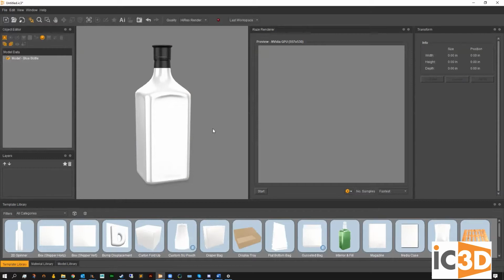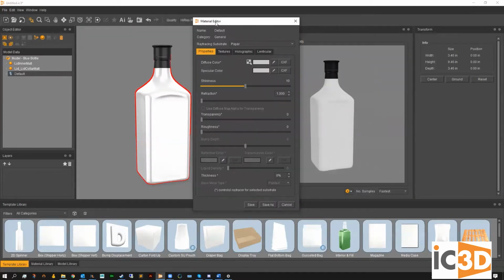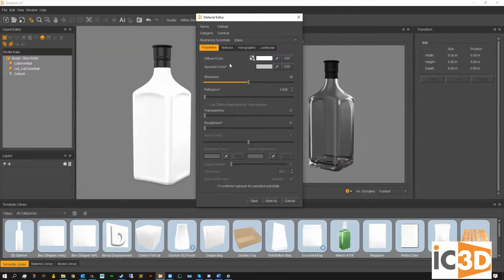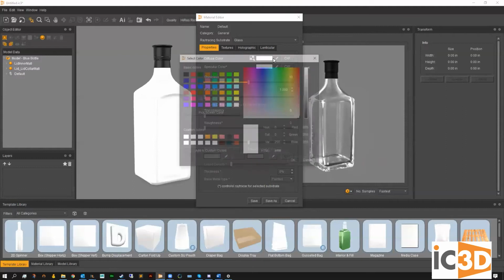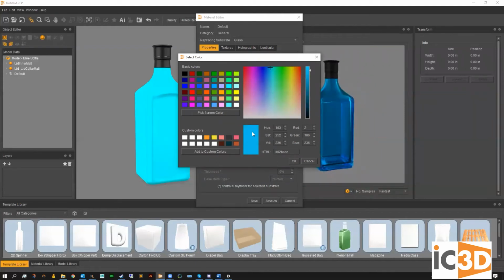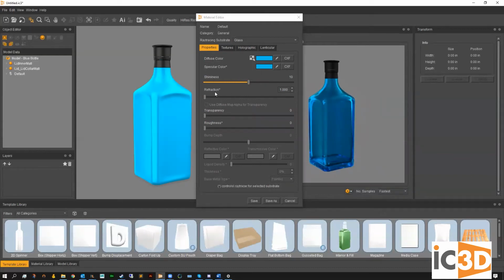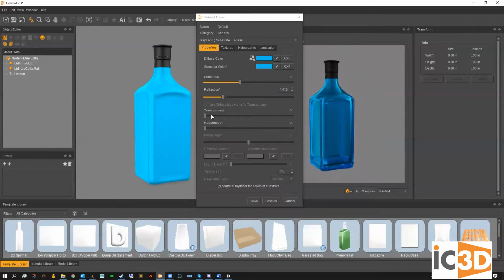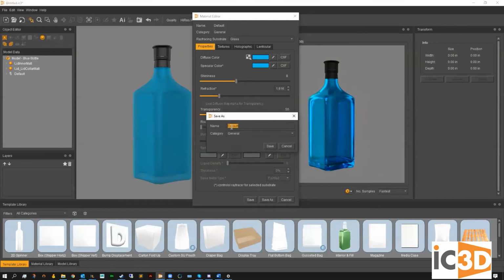IC3D Quick-Byte: Glass Material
I hope you guys enjoy my new IC3D segment called Quick-Bytes! These are small bytes of training to show you some of the cool features of IC3D and how to use them.